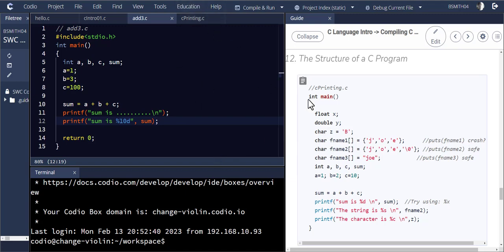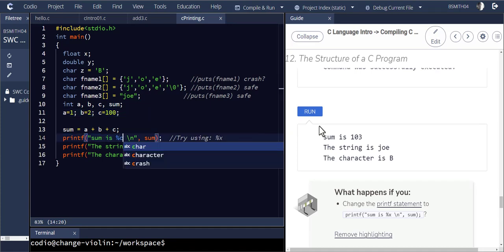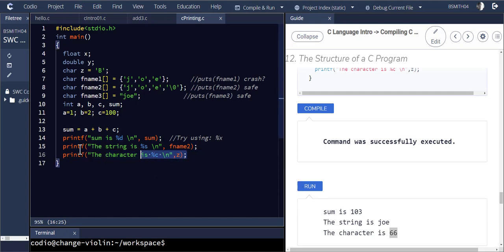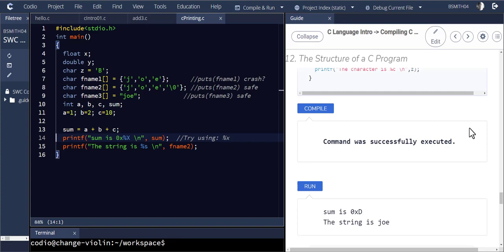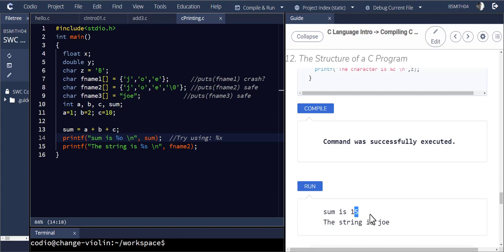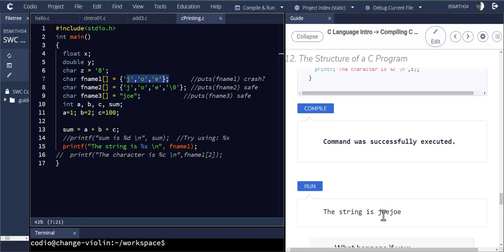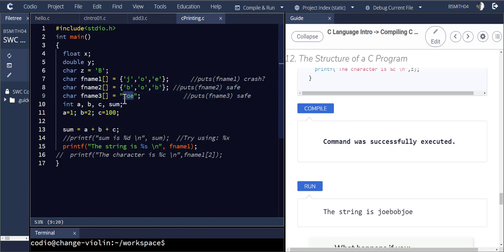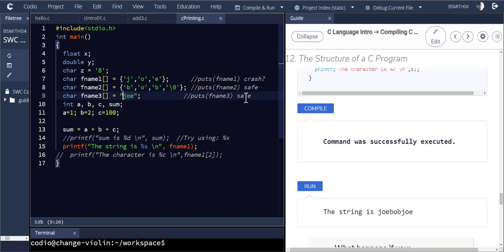Print characters, ASCII values, octal and hex values, and strings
Here we learn how characters are stored as integers and can be printed as such, and how a null terminated array of characters is what defines a string. What happens when you attempt to print a string that's not null terminated? Explores how we print out the ASCII value of a character, or print a character as an integer. Also explores printing an integer as a hex or octal value.